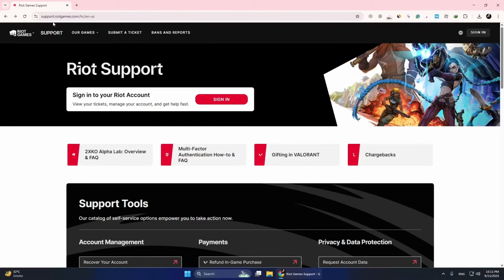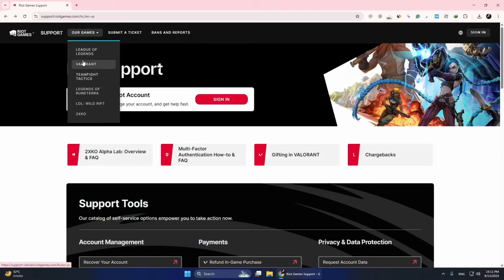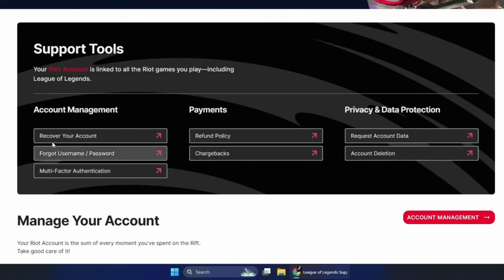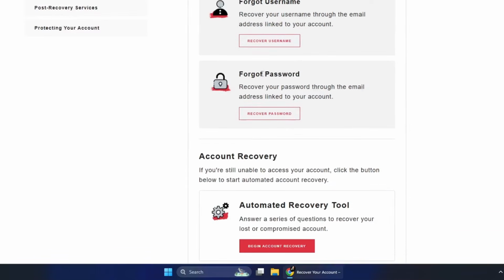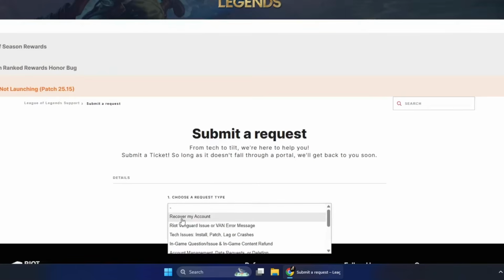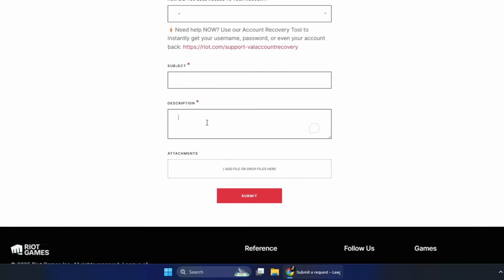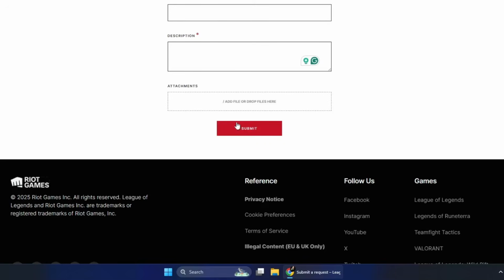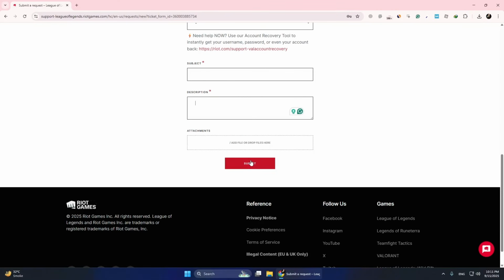How To Recover Riot Account Hacked | Quick Guide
Worried about your Riot Games account being hacked? Don’t panic—this quick guide shows you exactly how to recover your Riot account step by step. From resetting your password to contacting Riot support, you’ll learn all the essential actions to secure your account and get back into the game safely. Whether you play Valorant, League of Legends, or other Riot titles, these recovery methods will help you regain access fast. Protecting your gaming identity is important, and with this tutorial, you’ll know what to do if your account is compromised. Stay secure and reclaim your Riot account today!

Did this step-by-step guide help you recover your Riot account? Let me know how it worked for you!

🔐 Secure Your Online Activity with NordVPN:

30-day money-back guarantee
Starting at just €3.09/month (instead of €11.59)!